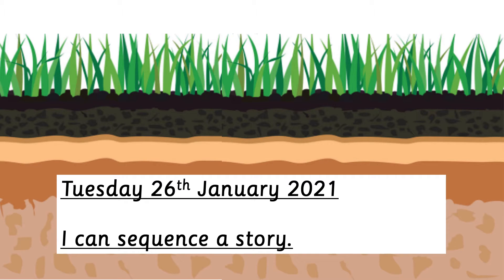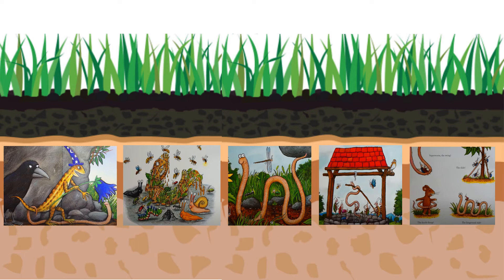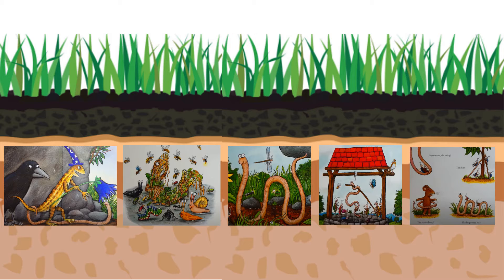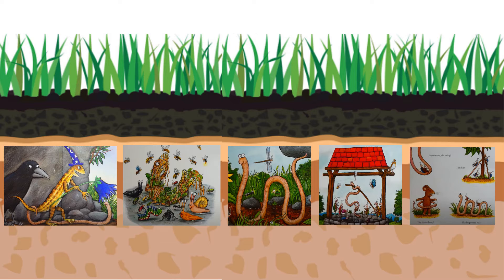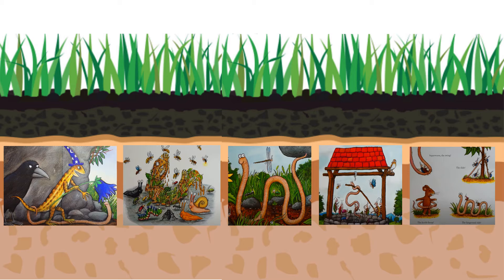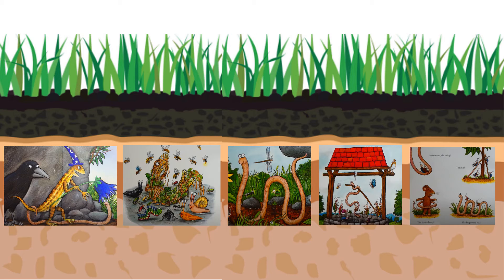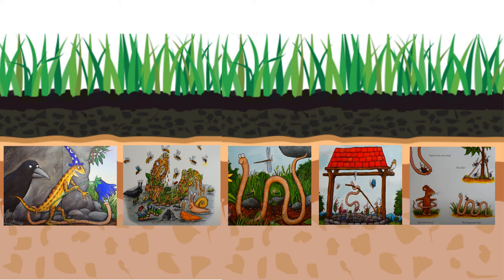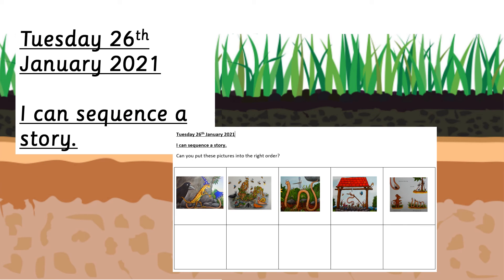English Tuesday 26th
Sequencing the story of Superworm